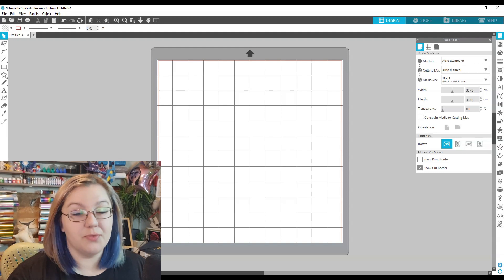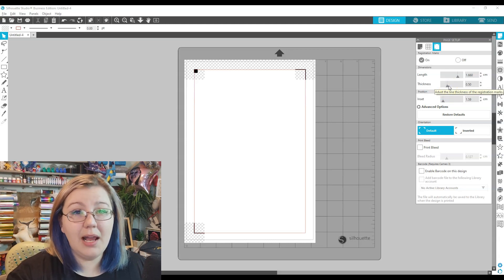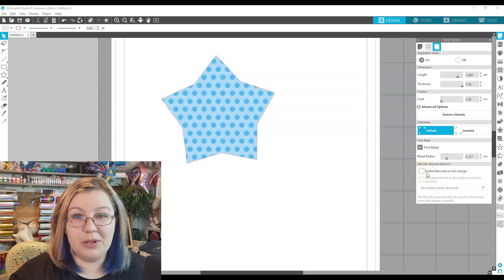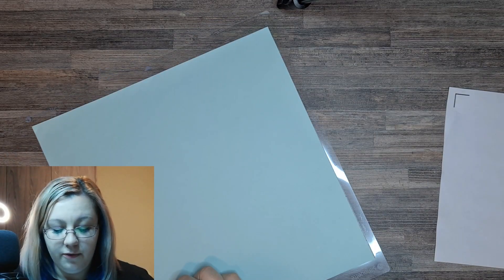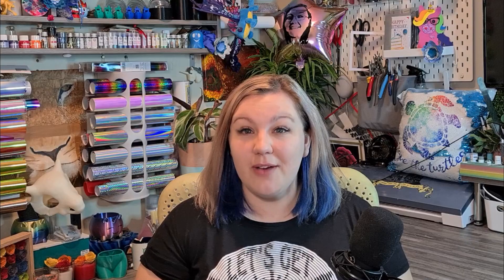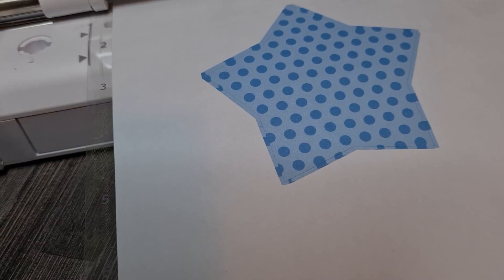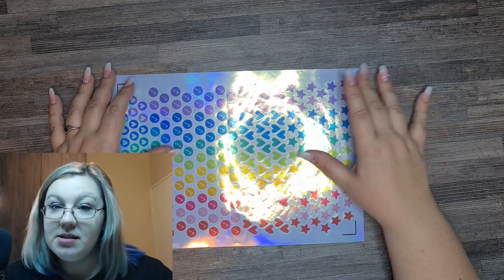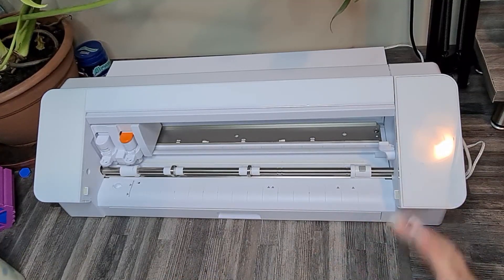Print and Cut Tutorial - Cameo 4 - The Ultimate Guide To a Perfect Registration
Step by Step Print and Cut Tutorial where I explain each aspect of print and cut, and help you get a perfect registration each and every time on your Cameo 4.

0:00 - Intro
0:36 - Page Setup
6:05 - Printing your page
8:15 - Comparing your page vs Silhouette Studio
10:25 - Registration
13:49 - Bonus Tips